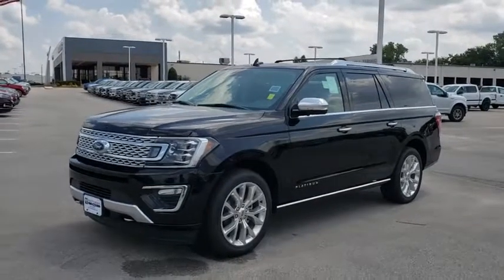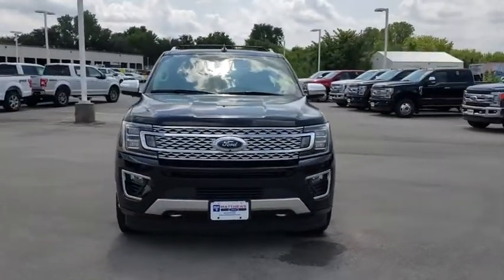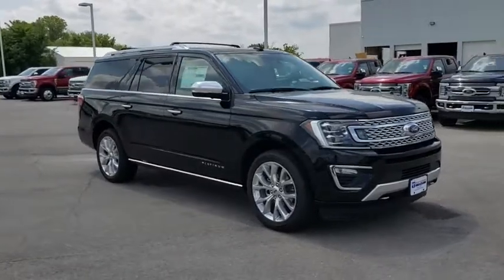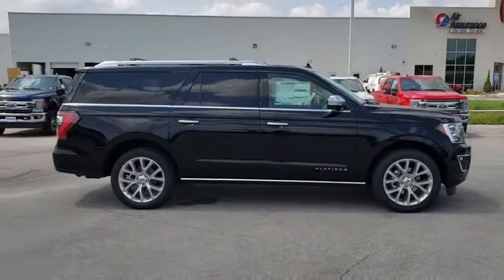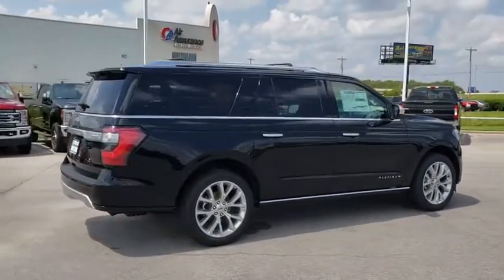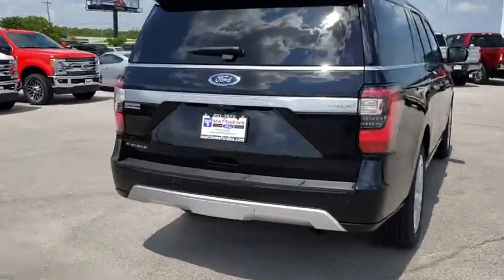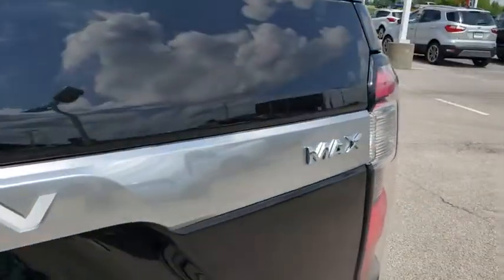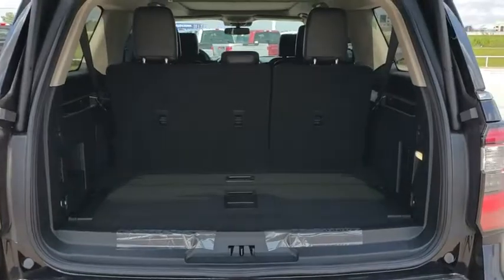2019 Ford Expedition Max Tulsa, Broken Arrow, Joplin, Bixby, Owasso, OK S19405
Black New 2019 Ford Expedition Max available in Tulsa, Oklahoma at Matthews Ford. Servicing the Broken Arrow, Joplin, Bixby, Owasso, OK area.
2019 Ford Expedition Max Platinum - Stock#: S19405 - VIN#: 1FMJK1MT3KEA69081

Matthews Ford
1101 Southwest Expressway Drive

Black 2019 Ford Expedition Max Platinum 4WD 10-Speed Automatic EcoBoost 3.5L V6 GTDi DOHC 24V Twin TurbochargedRecent Arrival! Price does not include Tax, Title, License and Documentary Fee of $299; Price does include: $1,000 - Bonus Customer Cash. Exp. 09/03/2019, $1,000 - Retail Bonus Customer Cash. Exp. 09/03/2019